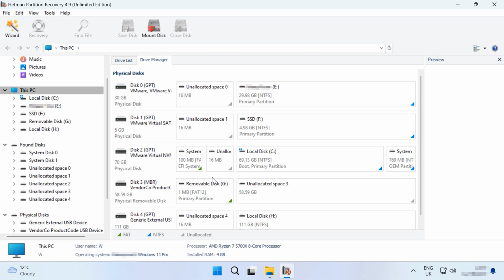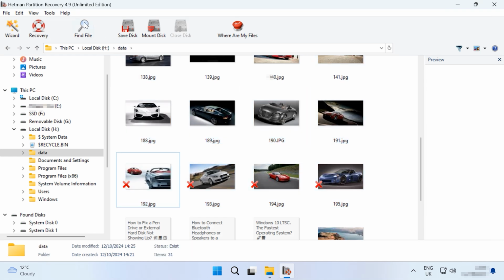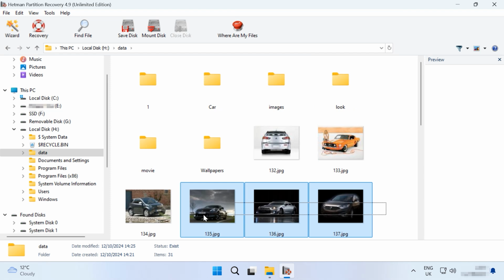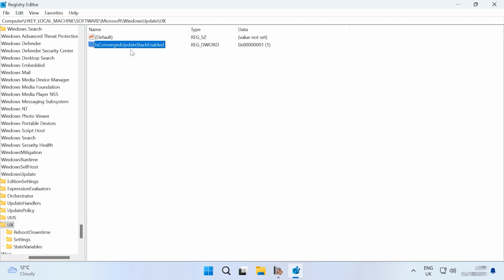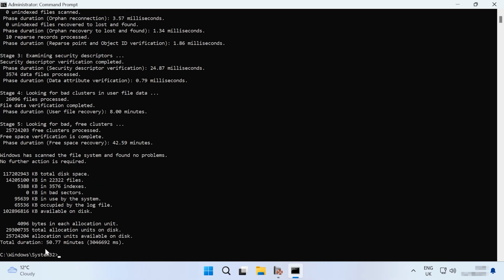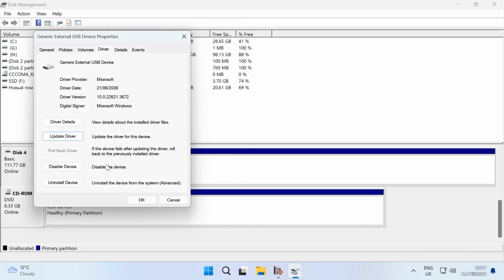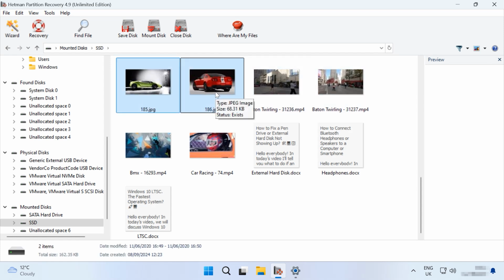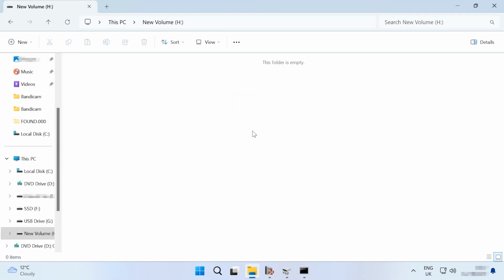Here’s the Easiest Way to Fix “The Parameter Is Incorrect” (0x80070057) Hard Disk Error!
⭐⭐⭐⭐⭐In this video, I’ll walk you through easy and effective solutions to fix this frustrating issue step by step. Whether you're facing this error while formatting a hard drive, transferring files, or booting up your system, I've got tested fixes to help you resolve it quickly.
💻 What You’ll Learn:
✔️ Why the 0x80070057 error happens
✔️ Simple fixes for hard disk and USB errors
✔️ How to prevent this error in the future

👉How to Fix «The Parameter Is Incorrect» (0x80070057) Hard Disk Error

Content:
00:00 – Intro
01:39 - How to recover data with a software tool
04:23 - Recovery methods
04:43 - Changing decimal separator settings
05:22 - Modify the registry
06:33 - Check for errors with CHKDSK
07:04 - Check the file system
07:34 - Update drivers for the hard disk and USB drive
08:12 - Disk formatting
10:25 - Conclusion